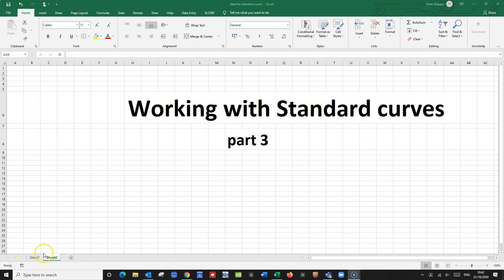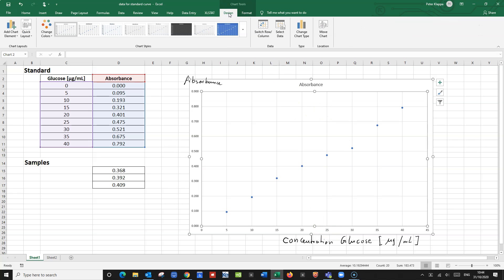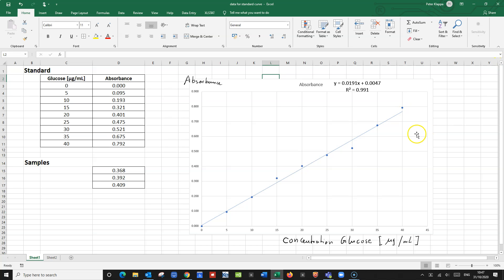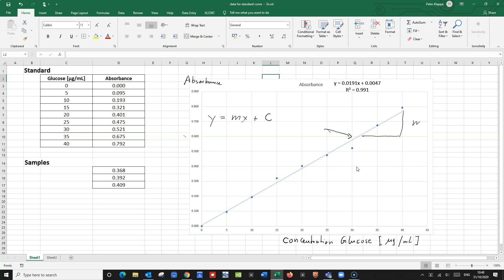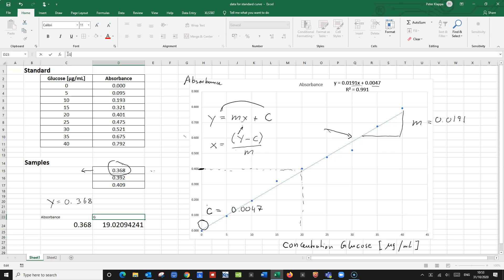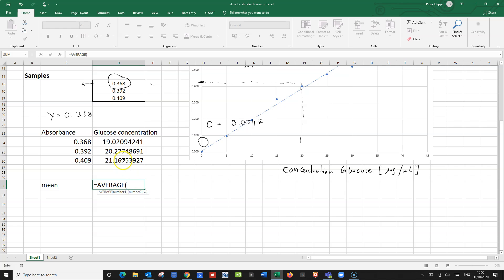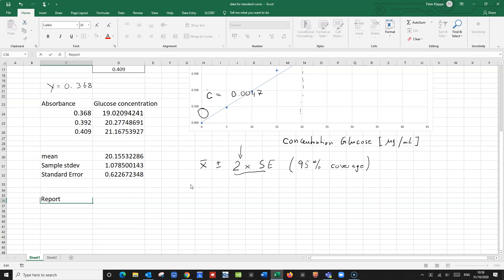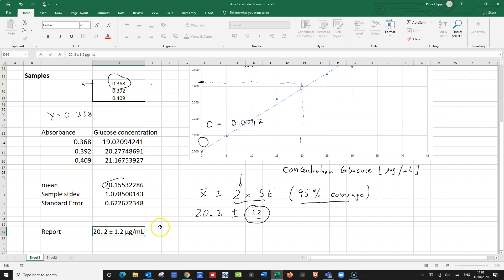Working with Standard curves part 3 - standard curve in Excel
Working with Standard curves part 3